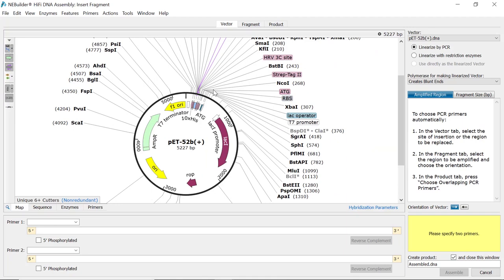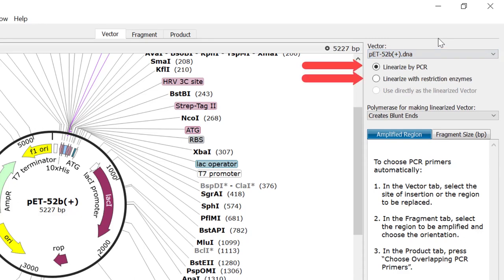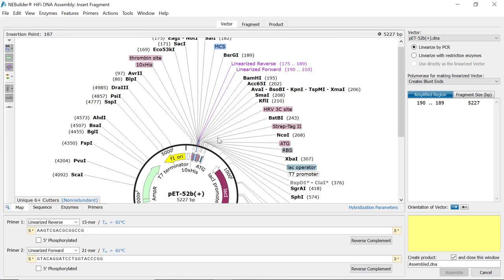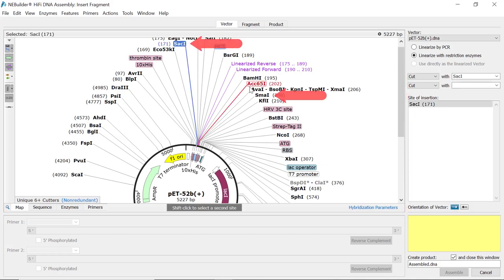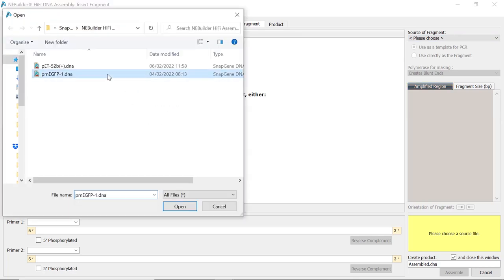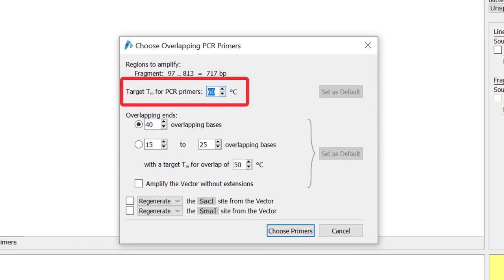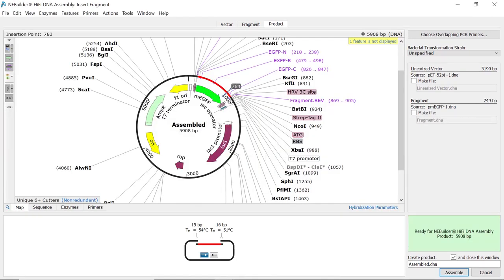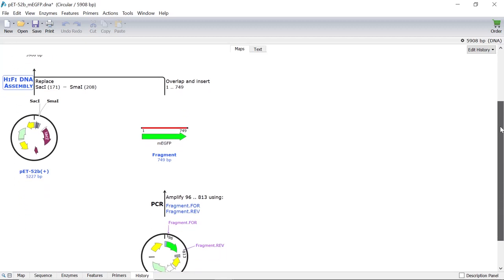NEBuilder HiFi Assembly in SnapGene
This step-by-step tutorial shows you how to simulate NEBuilder HiFi Assembly in SnapGene.